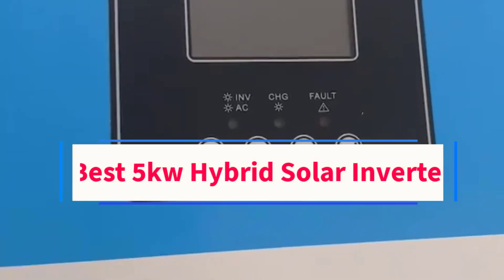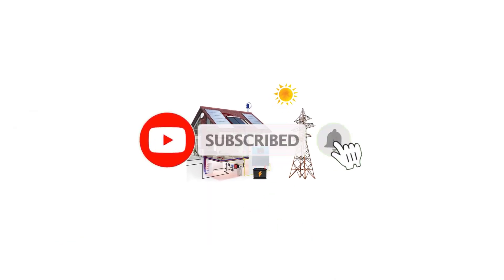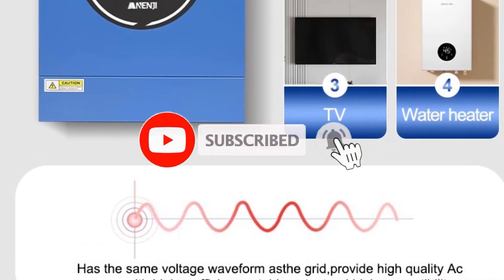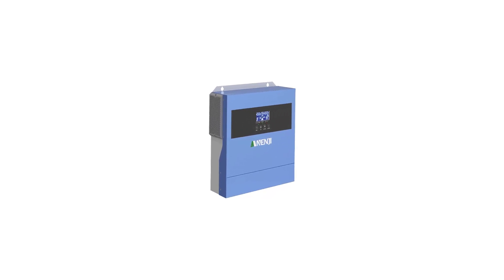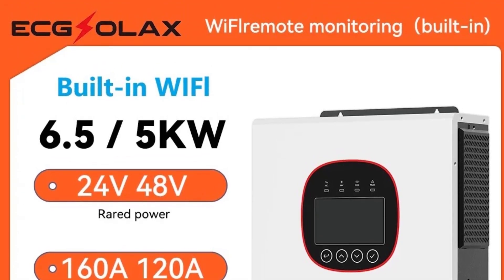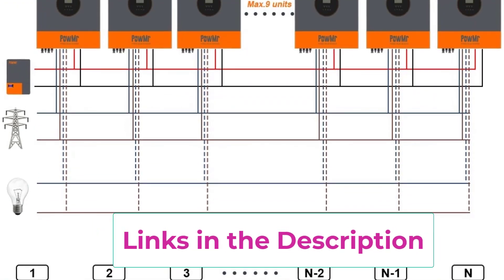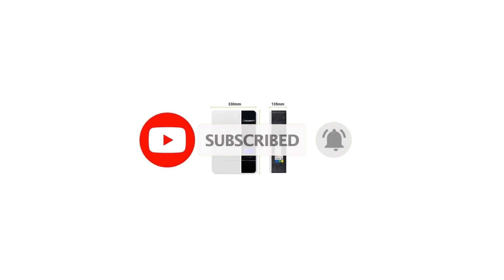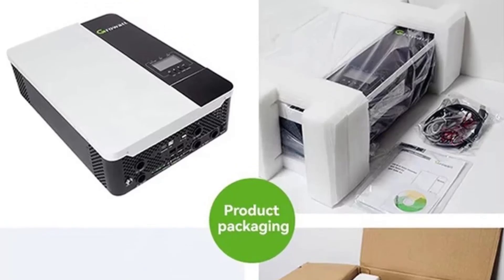👉5 best 5kw hybrid solar inverter 2025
Best More 5kw hybrid solar inverter

Looking for the best 5kW hybrid solar inverter in 2025? ⚡
We’ve shortlisted the Top 5 hybrid solar inverters that offer high efficiency, durability, and smart energy management for your home or business solar system. From budget-friendly models to premium smart inverters, these are the best 5kW hybrid solar inverters you can buy in 2025.

🔥 What you’ll discover in this video:

Best budget 5kW hybrid solar inverter 2025 💰
Best off-grid & on-grid hybrid inverter 2025 🔋
Most efficient 5kW hybrid solar inverter 2025 ⚡
Best smart hybrid solar inverter with monitoring 📱
Overall best 5kW hybrid solar inverter 2025 ⭐

👉 Watch till the end to see which hybrid solar inverter ranks #1 in 2025!

00:25 – Introduction
01:50 – 5KW Hybrid Solar Inverter 5.5KVA Pure Sine Wave
02:50 – ANENJI New 5KW 48V Hybrid Solar Photovoltaic Inverter
03:00 – ECGSOLAX 6.5KW 5KW Hybrid Solar Inverter
04:50 – PowMr 11KW Hybrid Solar Inverter 48V 220V Off Grid Inverter
06:50 – Growatt 5KW OFF Grid Inverter
08:20 – Final Verdict